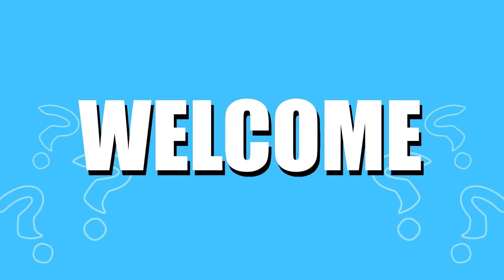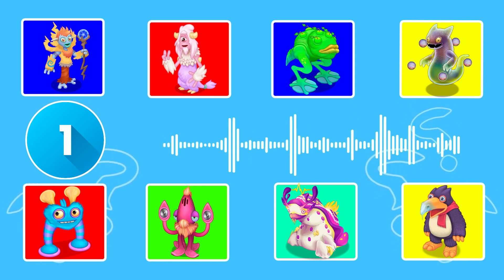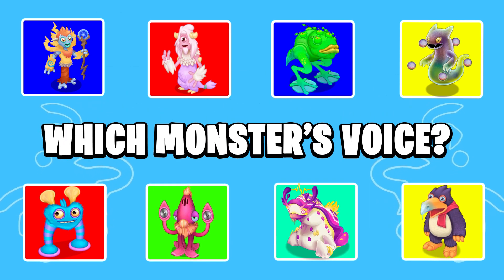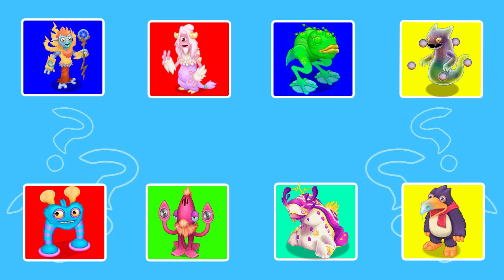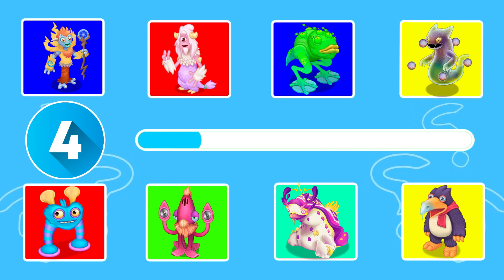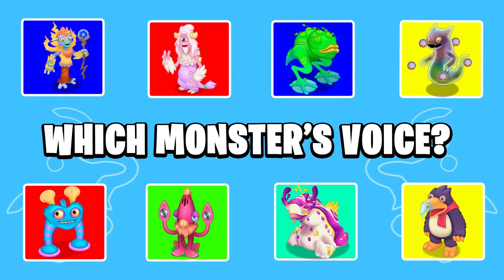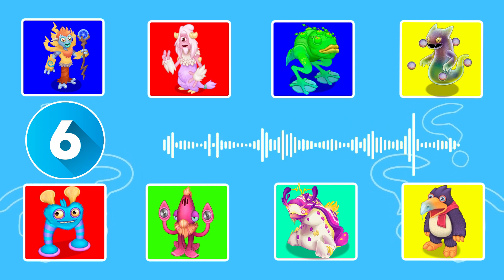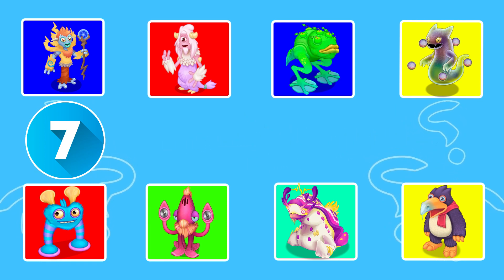QUESS MONSTER'S VOICE #15? MY SINGING MONSTERS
Welcome to the new Brain Quiz video 🧠!
In today's video you have to guess my singing monsters, roblox doors quiz . You have a few seconds, so think fast! How many monsters did you guess? Let me know!